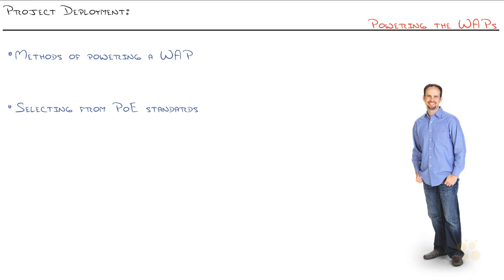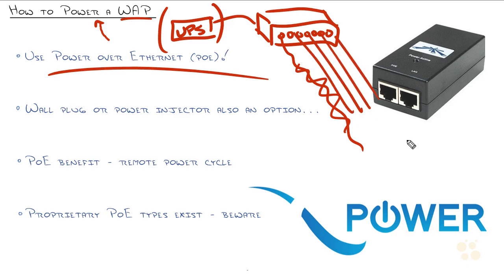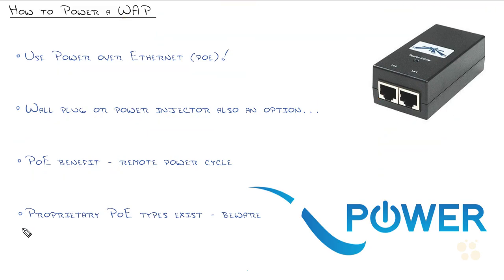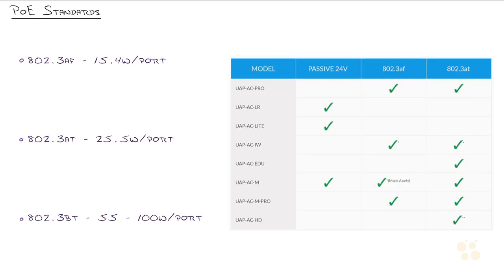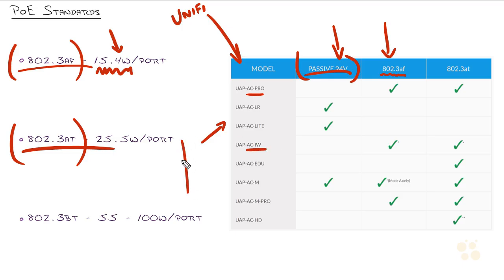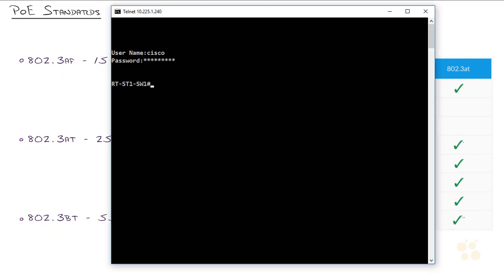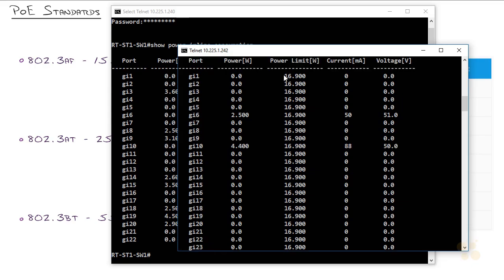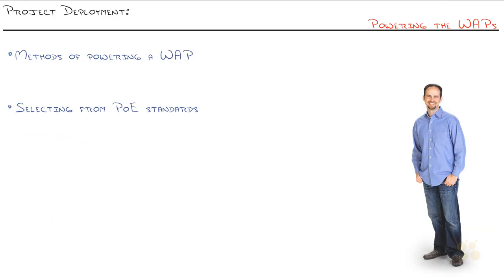013 Project WAPs Obtaining Power